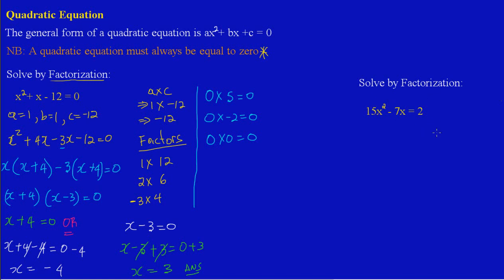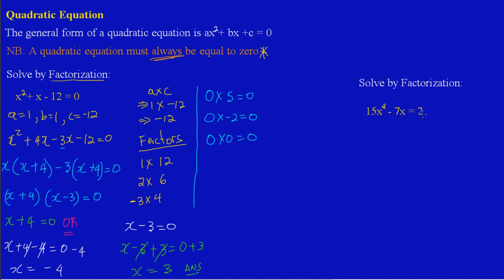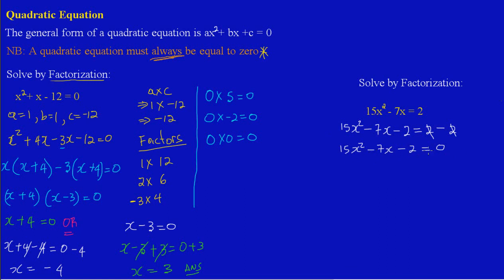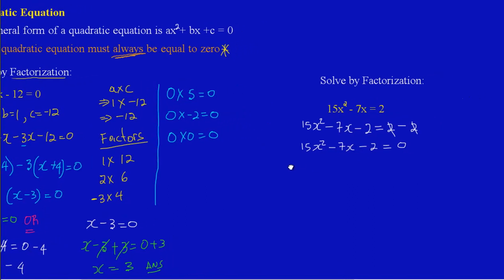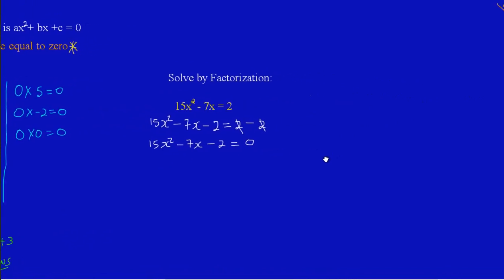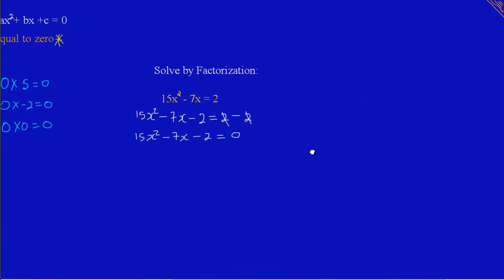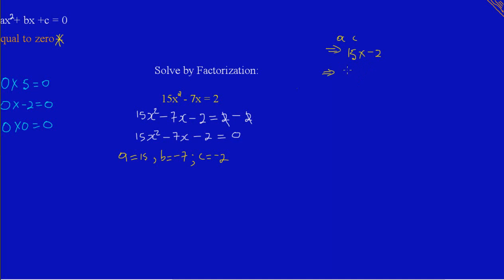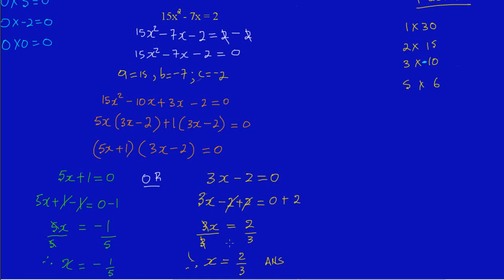Quadratic Equation_Solving by Factorization_Part 2.wmv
Solving a quadratic equation by Factorization